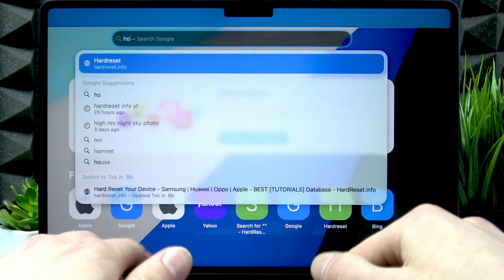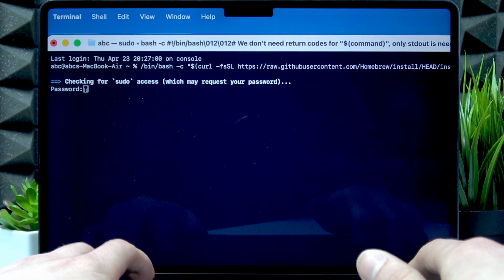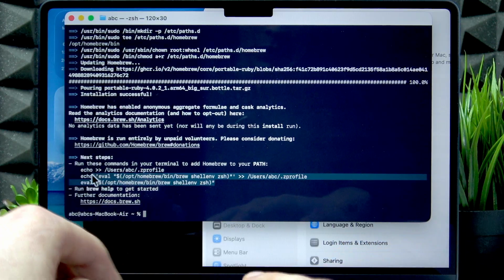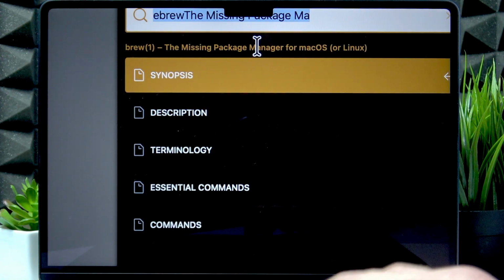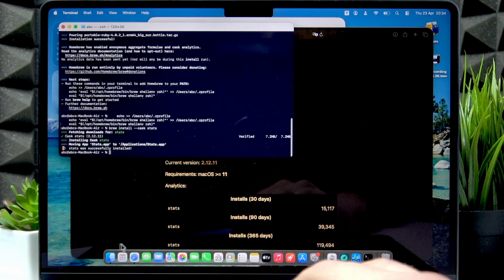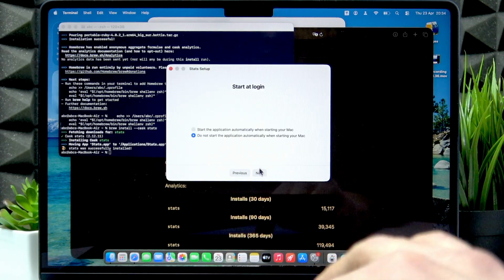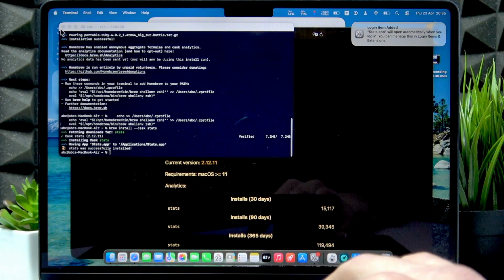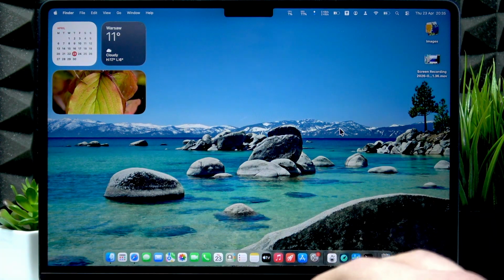MacBook Air M5 – How to Check Battery Temperature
In this video you’ll learn how to check the battery temperature on your MacBook Air M5 using a free, reliable app called Stats. macOS doesn’t include a built-in temperature viewer, so we show the simple steps to install Homebrew, add the required command line tools if needed, install the Stats app, and configure it so you can see real-time battery temperature and other performance stats in the menu bar. This method works on MacBook Air M5 and other Apple Silicon Macs and uses Terminal commands shown step-by-step.

How to check battery temperature on MacBook Air M5?
How to install Stats app on MacBook Air M5 to monitor battery temperature?
How to use Homebrew to install Stats on MacBook Air M5?

0:00 Intro – what we’ll do
0:20 Why macOS has no native battery temp tool
0:40 Install Homebrew – copy the install command from brew.sh
1:20 Install Apple command line tools (xcode-select install) if required
1:50 Add Homebrew to your PATH (run the printed strings)
2:20 Install Stats via Homebrew (brew install stats)
3:10 Open Stats and allow hardware access
3:40 Configure Stats to start at login and run silently
4:00 View battery temperature and other real-time stats in the menu bar
4:40 Wrap up and unsubscribe prompt